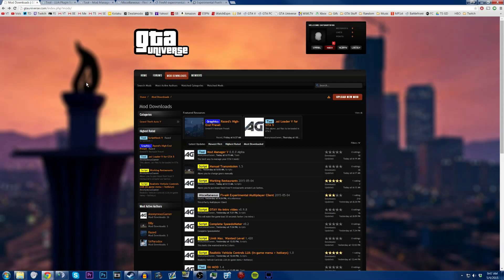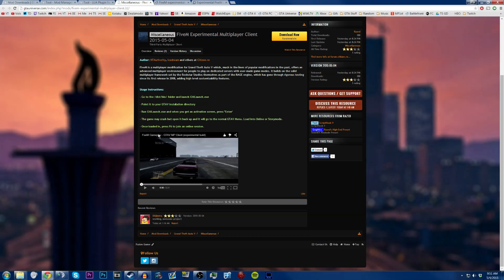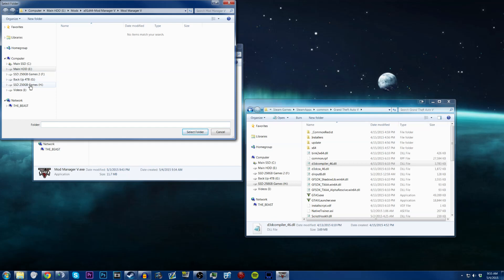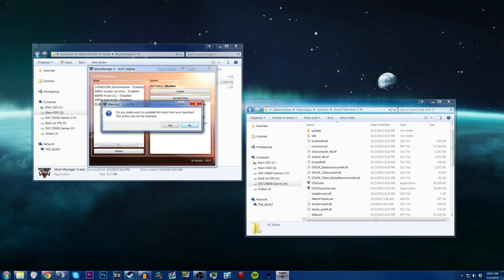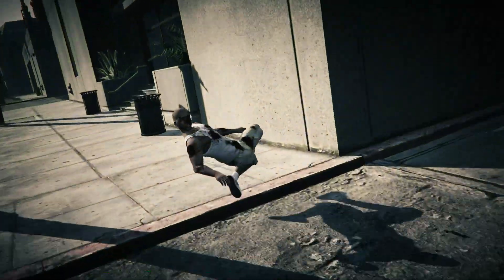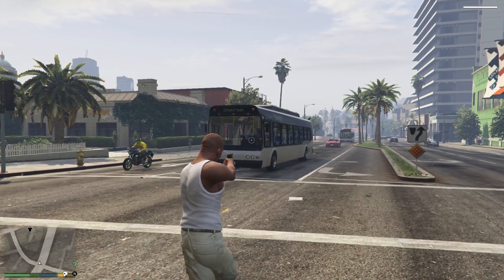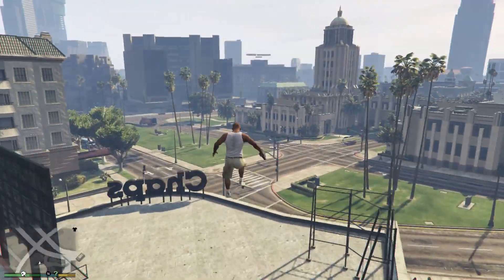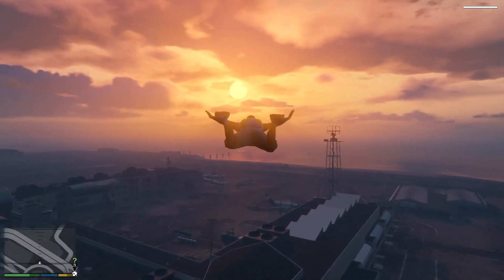GTA 5 MOD SHOP #5 - Mod Manager V, Superman, Gravity Gun & NEW ScriptHookV + Native Trainer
GTA 5 MOD SHOP #5 - Mod Loader V, Superman, Gravity Gun & NEW ScriptHookV

SAINTSNATION DISCOUNTS!